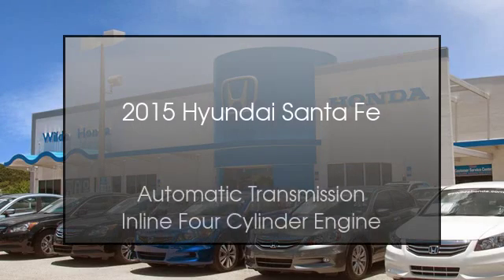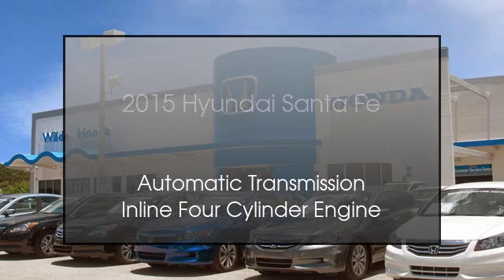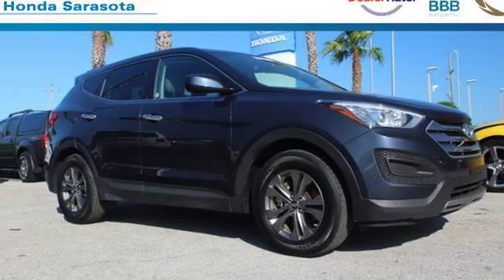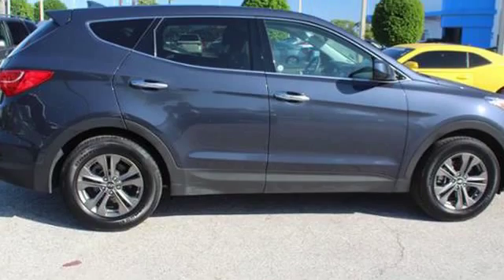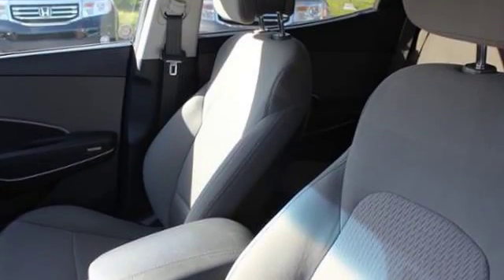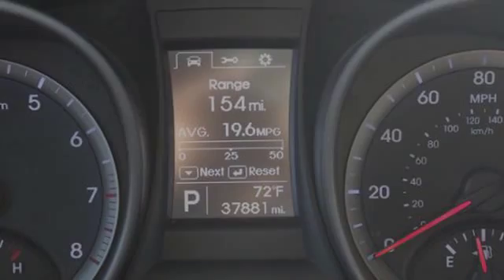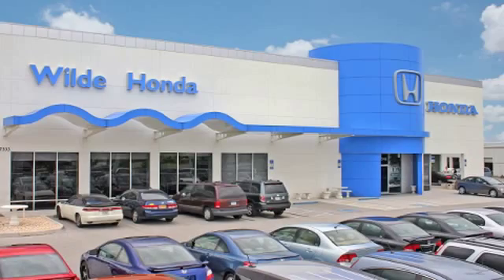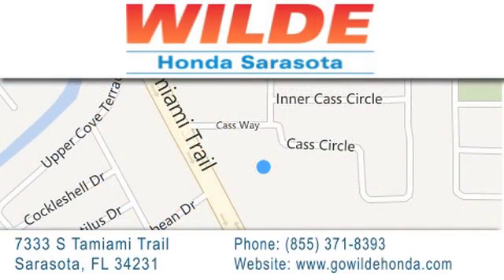2015 Hyundai Santa Fe Sport